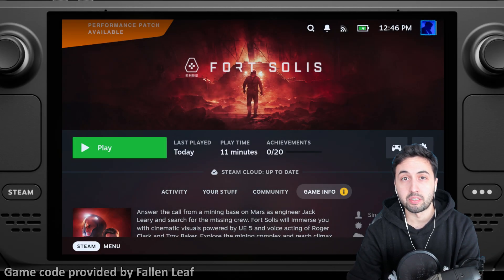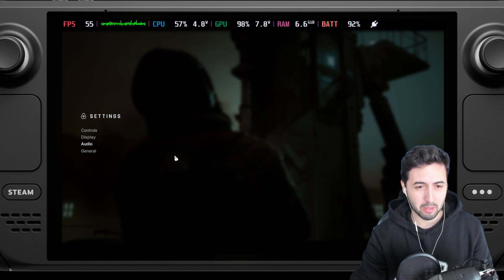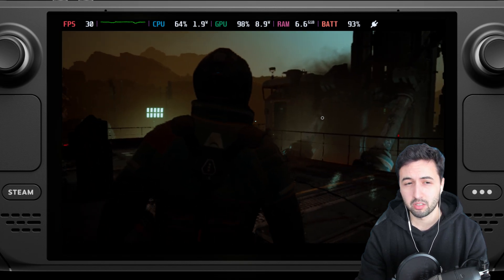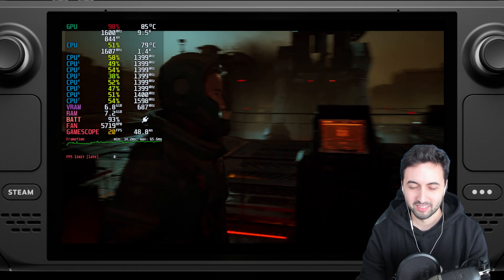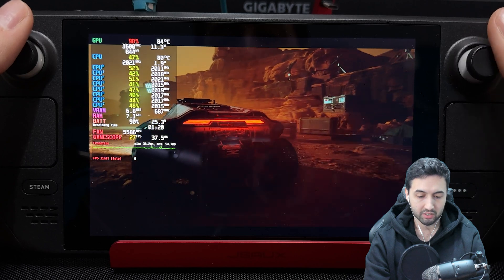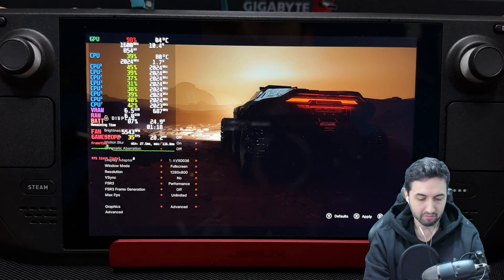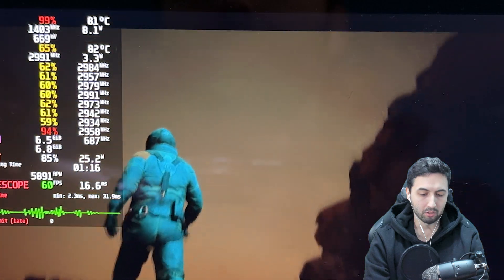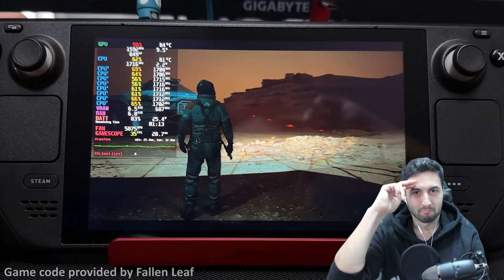Fort Solis on LCD Steam Deck - FSR 3 Patch - UE5 now PLAYABLE?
Game code provided by Fallen Leaf

👉Airpods Pro 2nd Generation Noise Cancelling

00:00 - Overview and Verification
00:40 - Default Settings
01:09 - These stock settings SUCK
03:28 - More Reasonable Settings
05:26 - Handheld
07:29 - Thoughts and Handheld Demonstration